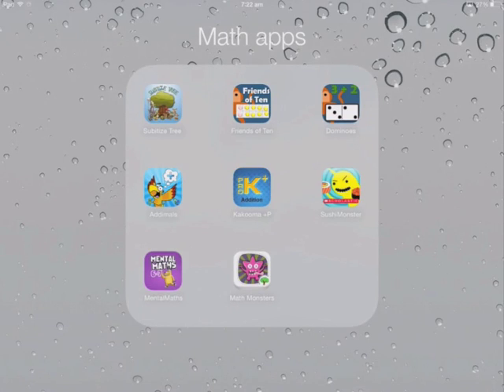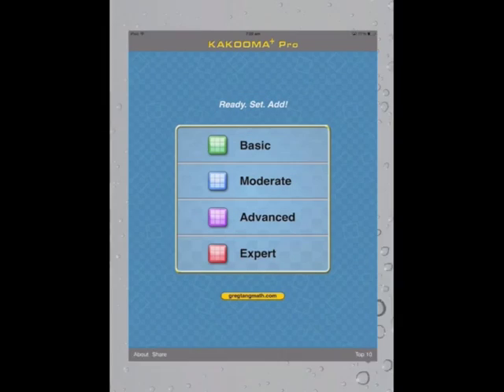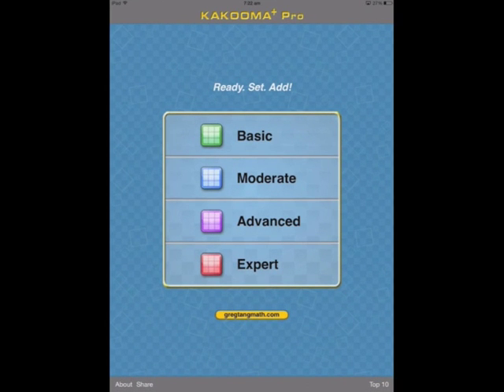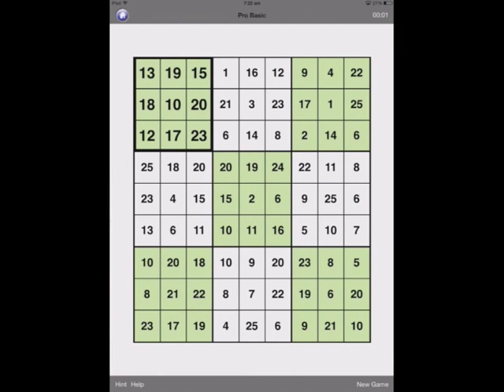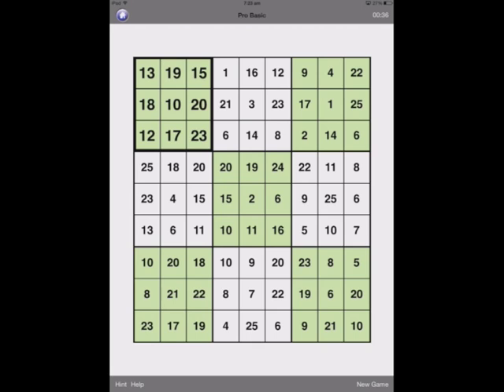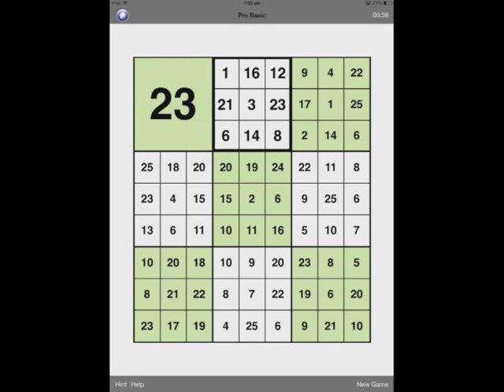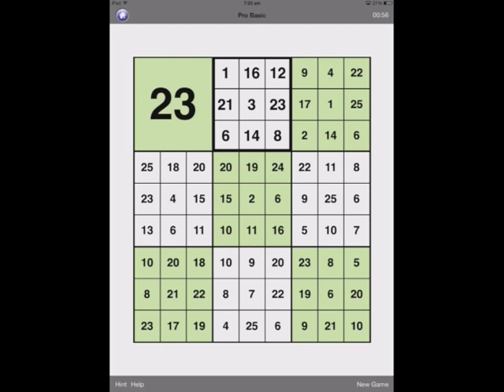Kakooma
Kakooma Addition is a great app to challenge students' addition skills.